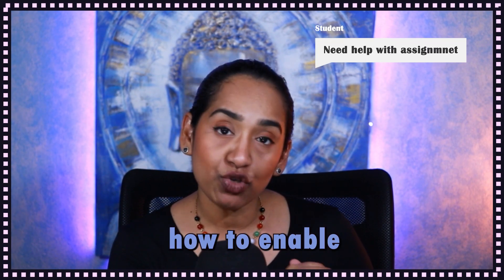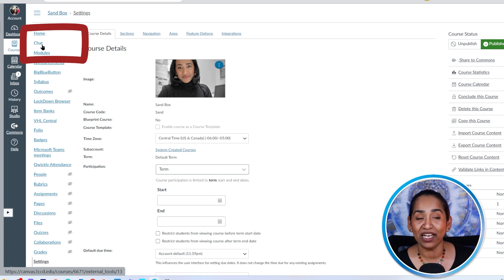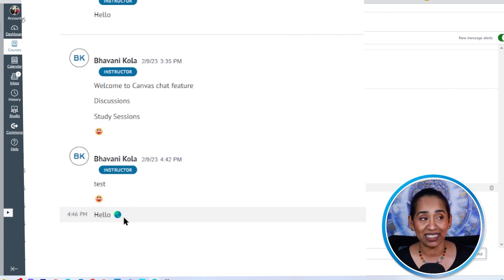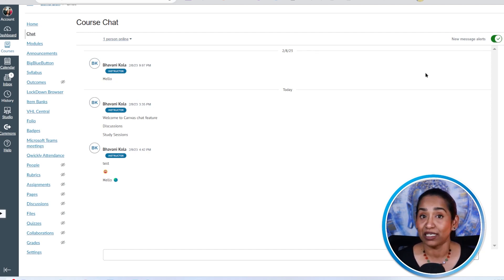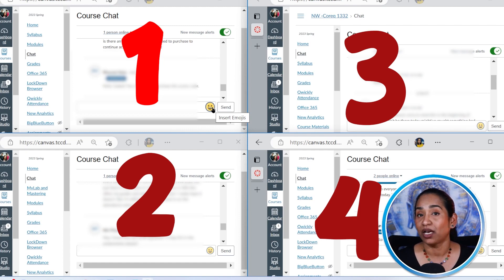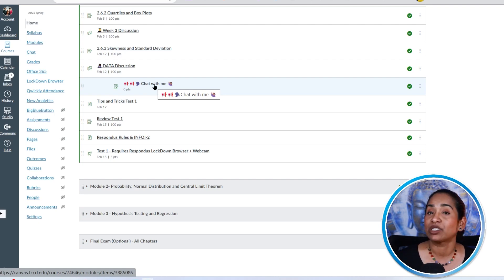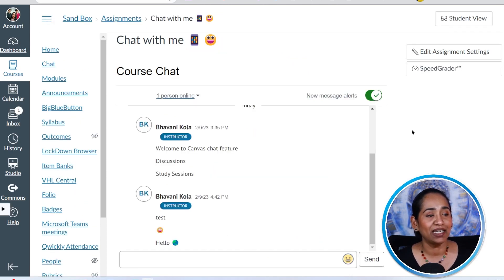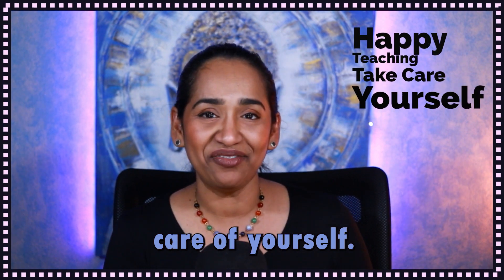How to use Chat tool in Canvas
In this video you will learn how to enable and use Canvas Chat tool.
Once Chat has been enabled as an LTI tool in your course, the Chat tool can be used for real-time conversation with course users. Any user in the course can participate in a chat conversation and View all chat content. Currently, there is no load limit for a course chat, but larger numbers of course users may affect performance.

A user must be actively viewing the chat tool to appear in the chat list. You may consider posting chat hours in the course calendar to let students know when you are available. You can also open Chat in a new browser window while viewing other areas in Canvas.
Learn more about the Chat tool.
If you cannot view the Chat tool, Chat has not been enabled for your institution.
When Chat is enabled at the account level, it is enabled by default in all courses within the account. To disable chat in your course, you can disable the Chat link in Course Navigation.
Safari 13.1 contains an update that may cause issues with chat alerts. You can avoid errors with files and images by disabling cross-site tracking prevention in Safari when using Canvas.